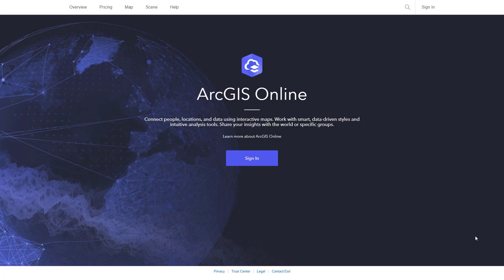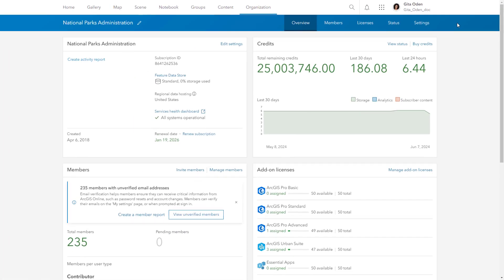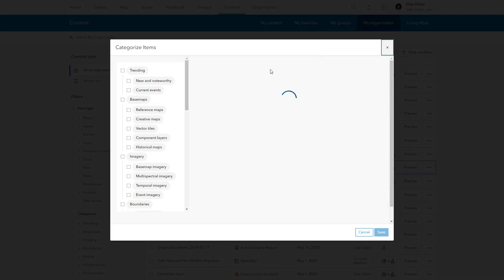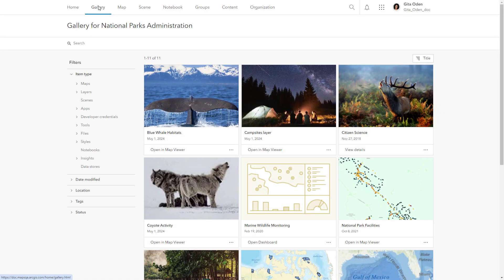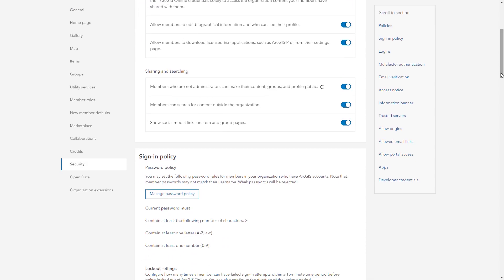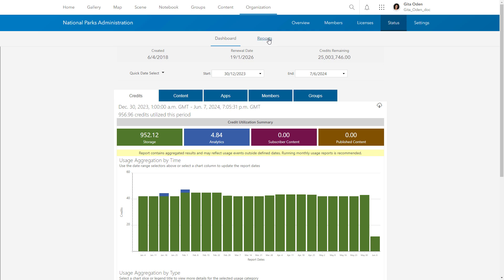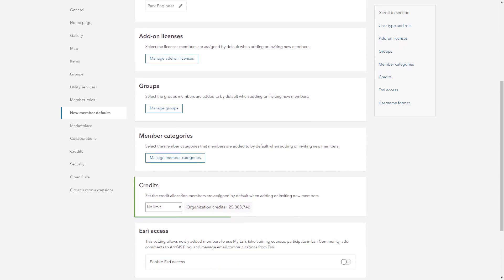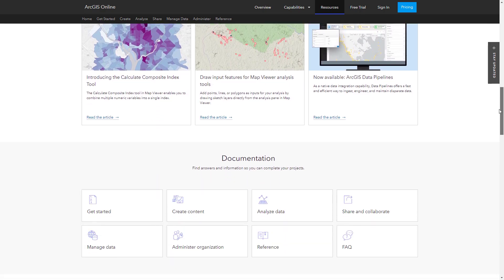ArcGIS Online: Administration Basics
Learn the basics of configuring and administering your ArcGIS Online organization.